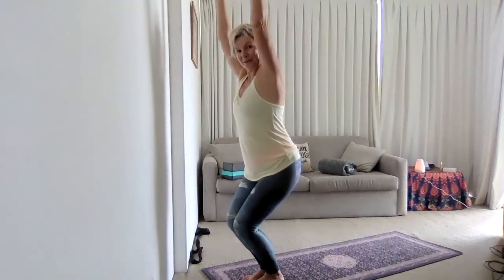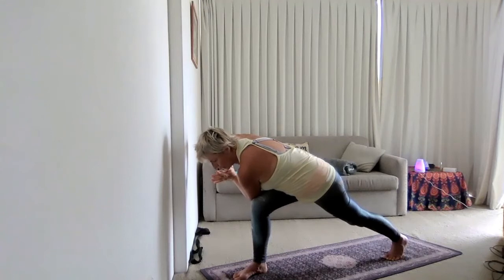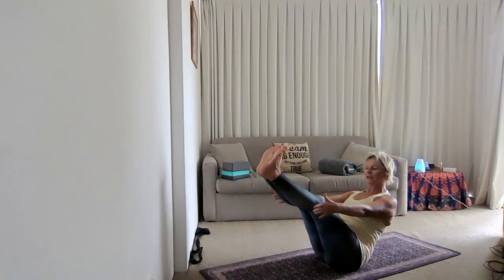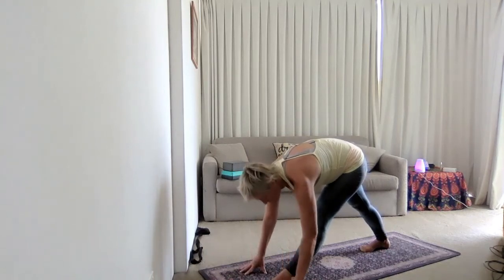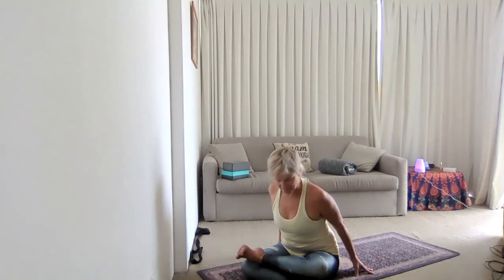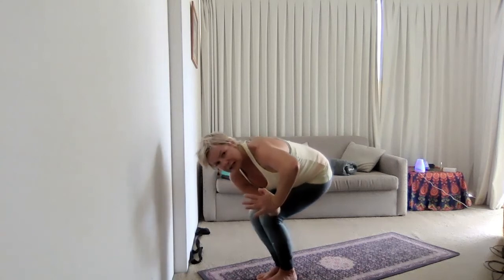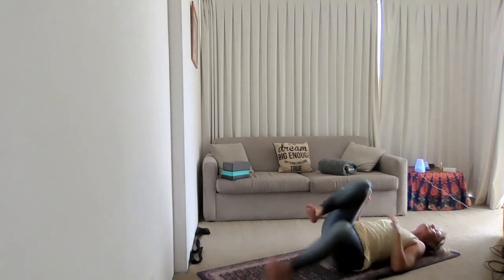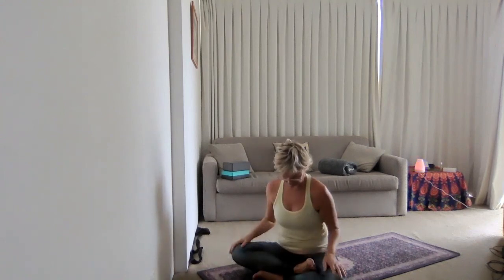Peace and Possibilities with Leanne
Hello Yogis, As promised this intermediate level 30 min assignment class which is going to create heat in your body, to warm you on these cooler days and evenings. Bring your breath along with every pose, remember if a pose is not within your  limits that's ok...use another variation, for instance we do seated  pigeon pose in this practice - swop it out for supine pigeon. It may be a  challenging class for some, but to challenge yourself in Yoga is a way  of growing.  Love and Light Leanne x
(1st class for August 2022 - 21/8/2022)